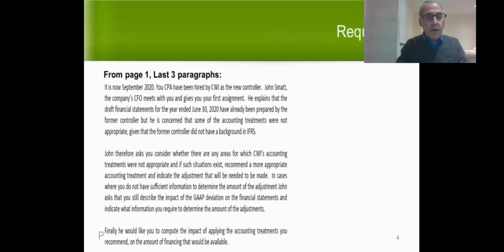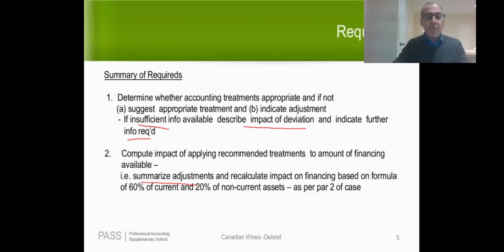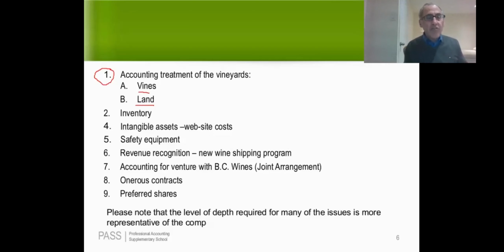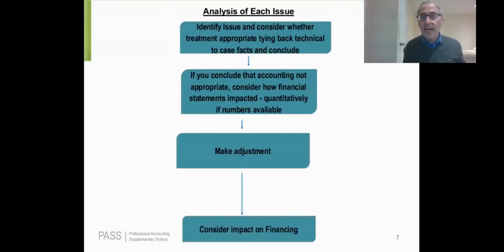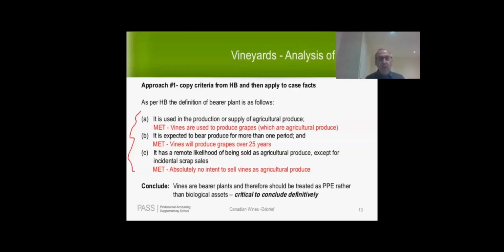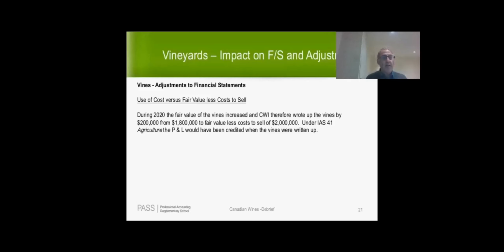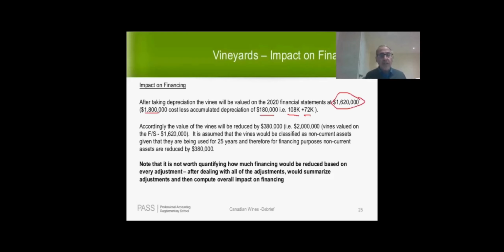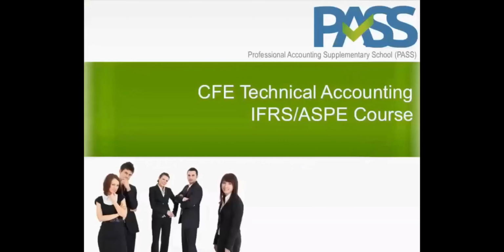Case Take-up excerpt from PASS CFE prep Financial Accounting Technical Review Course - Canadian CPA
This video is an excerpt from the PASS CFE prep Financial Accounting Technical Review Course. This CFE course includes a review of all of the major accounting topics under IFRS and ASPE that students are responsible for on the CFE as well the opportunity to apply one's technical knowledge to CFE case scenarios. This excerpt demonstrates how the PASS course utilizes a simulated CFE case  scenario to demonstrate how to apply financial accounting knowledge to CFE cases.